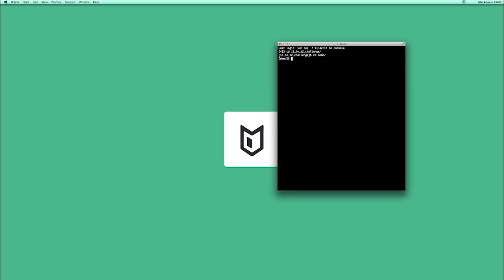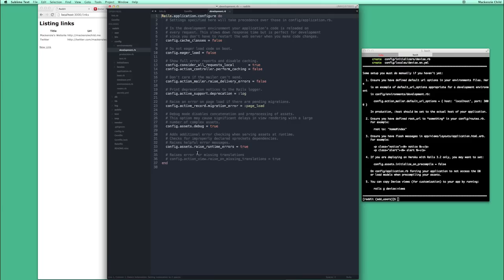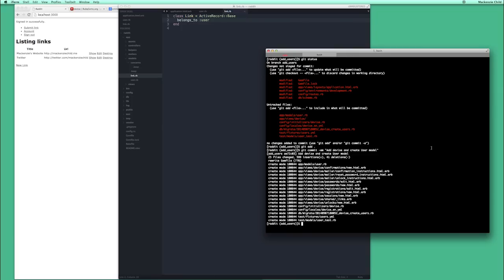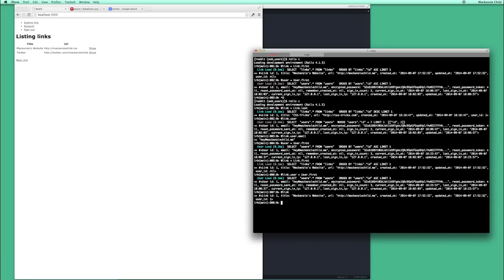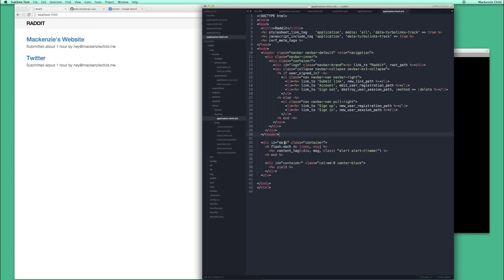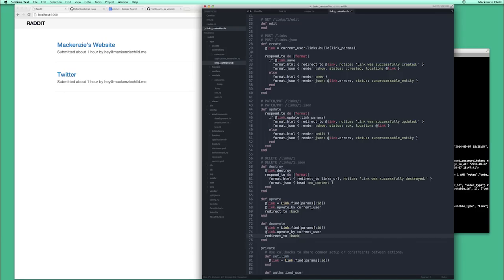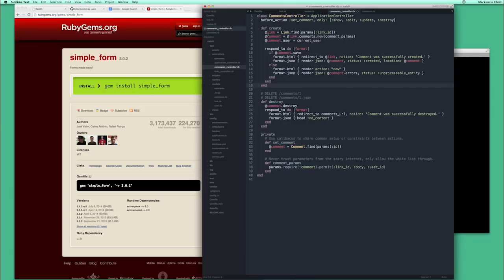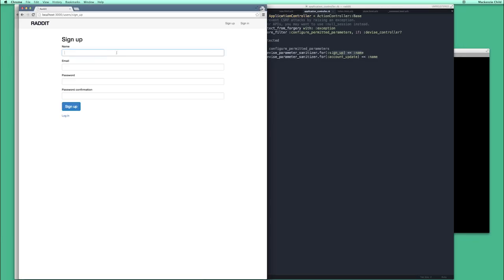How to build a Reddit or Hacker News Style Web App in Rails 4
This week I built a link aggregator site similar to Reddit or Hacker News.